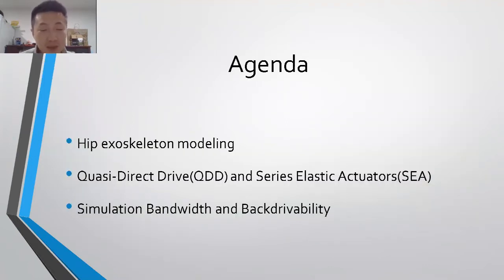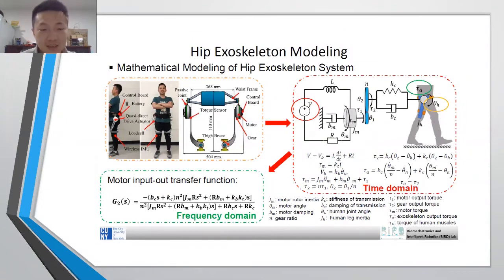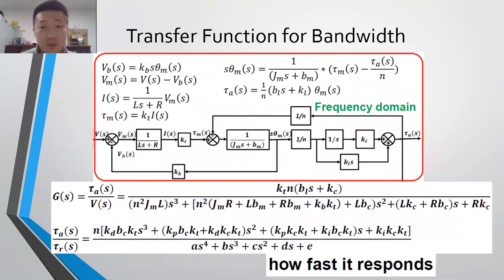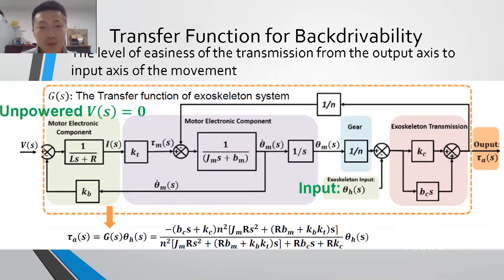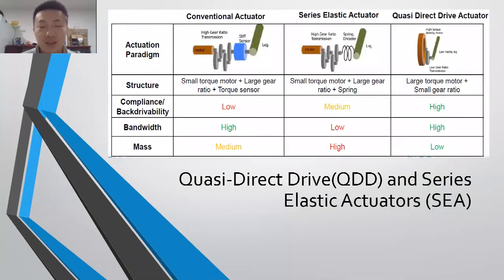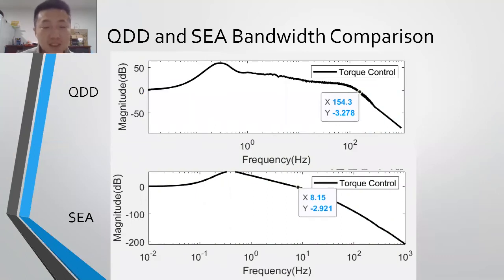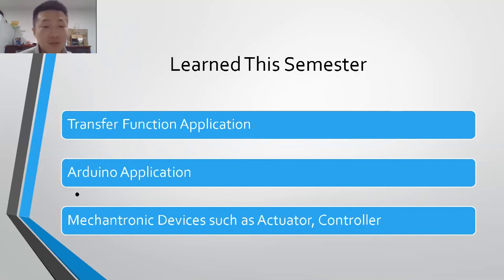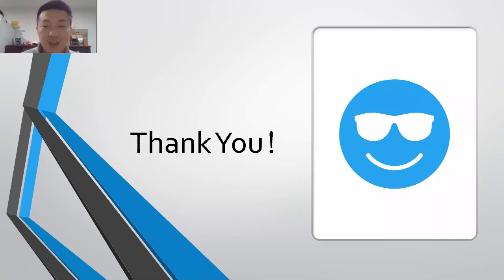Advanced Mechantronic Hip exoskeleton modeling